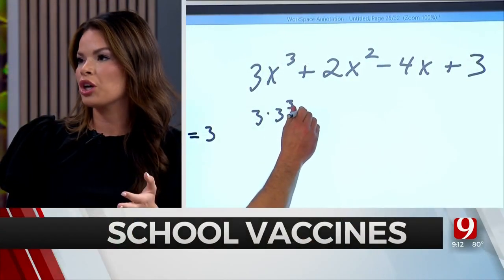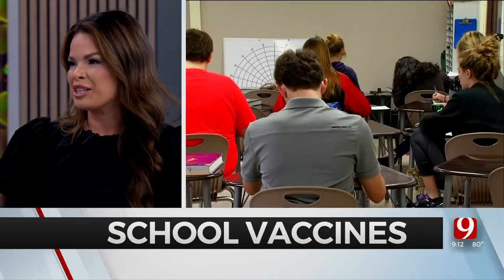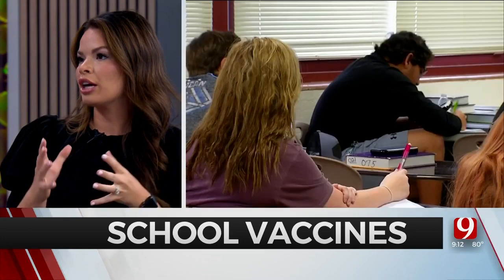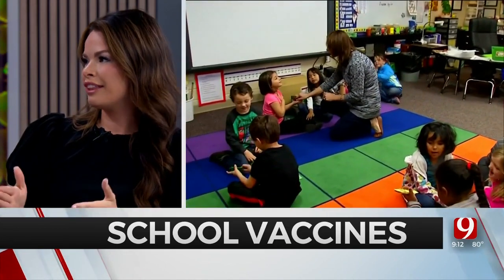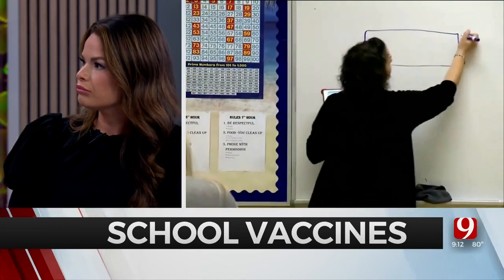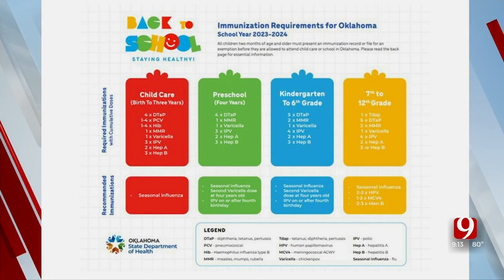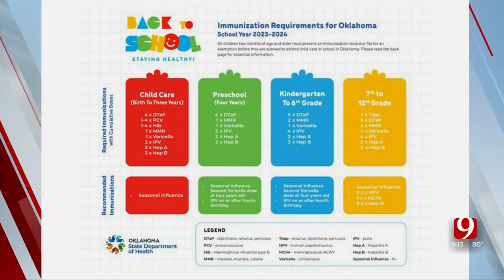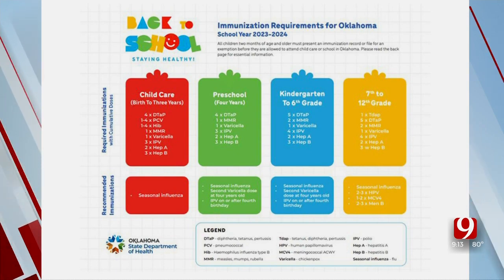State Health Department Encouraging Parents To Follow Vaccination Guidelines Ahead Of School Year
With the beginning of the school year in about a month, the Oklahoma State Department of Health is encouraging parents to stay up-to-date on vaccination requirements.